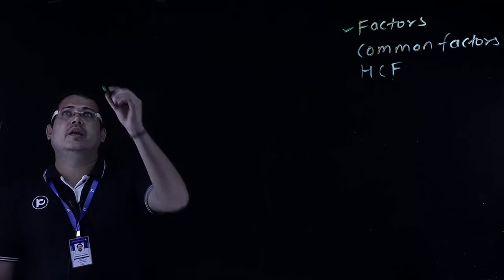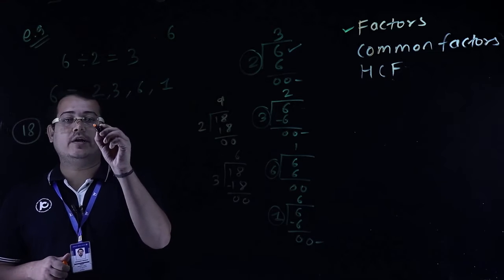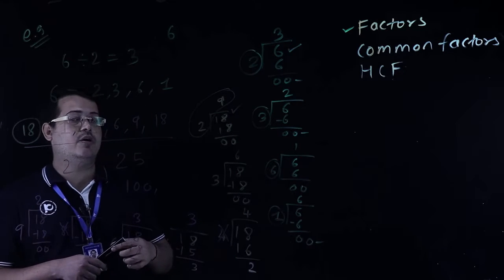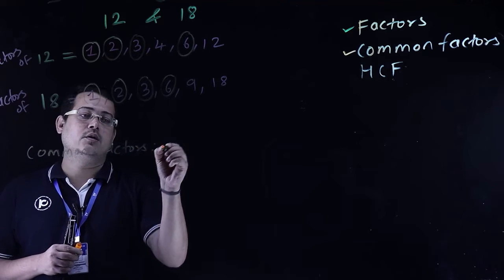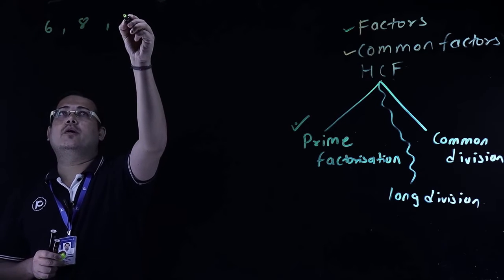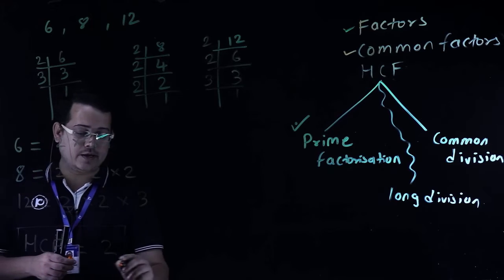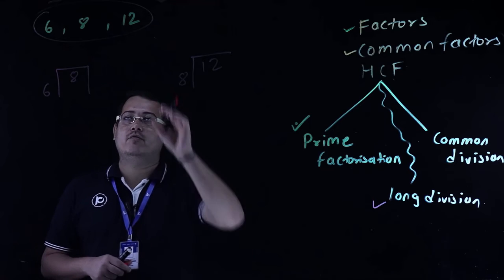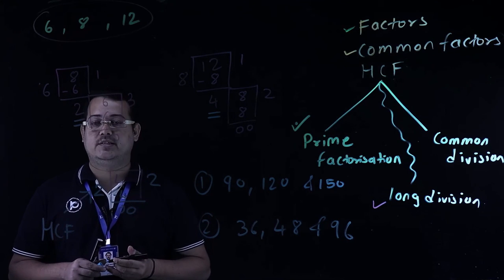Methods to Find HCF and LCM